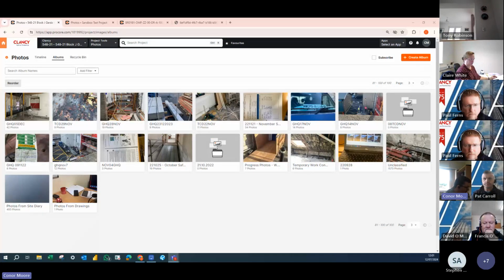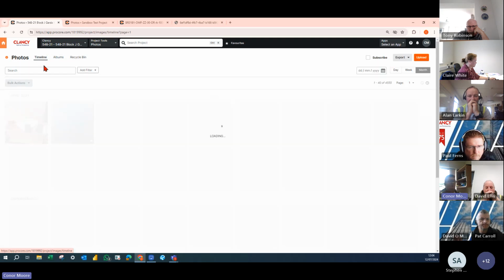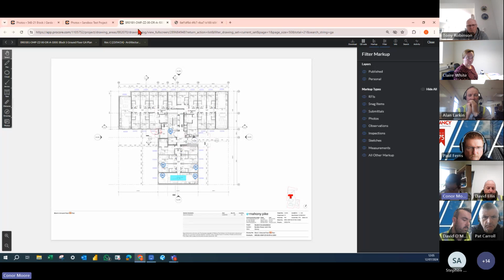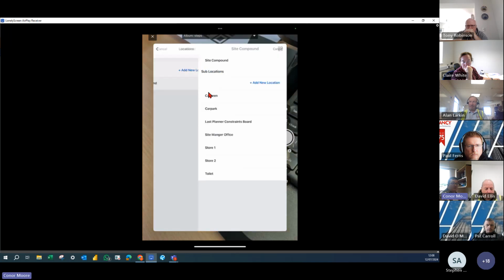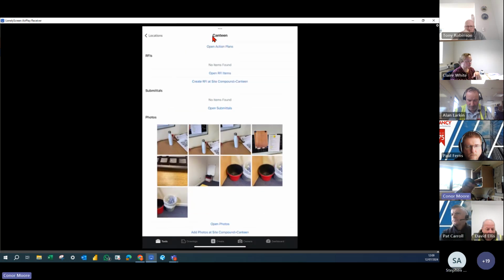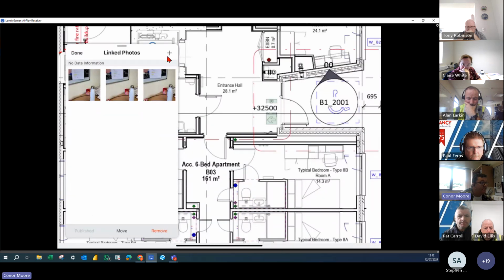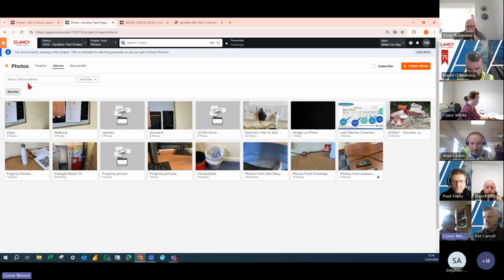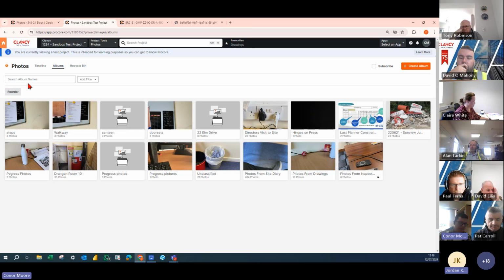Procore Workshop 8 Photos